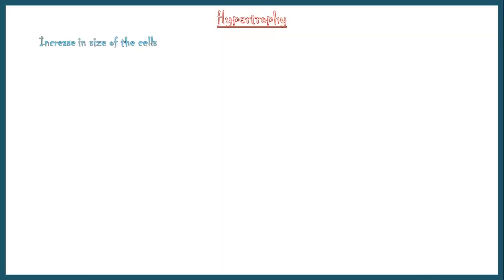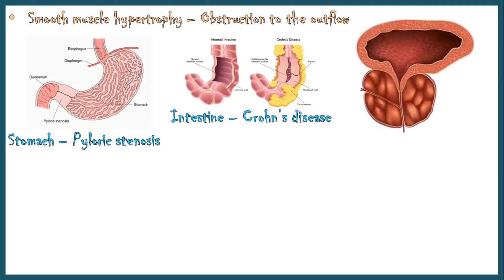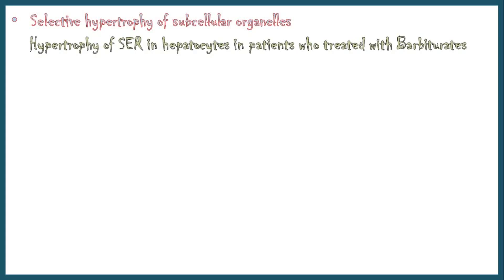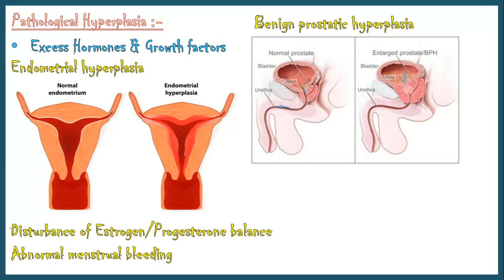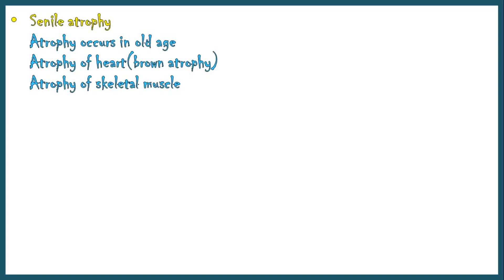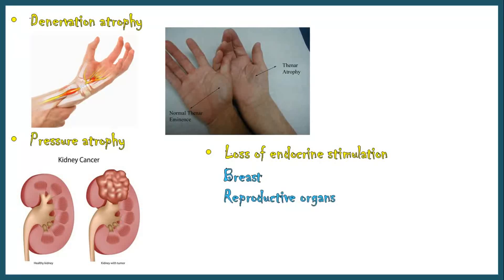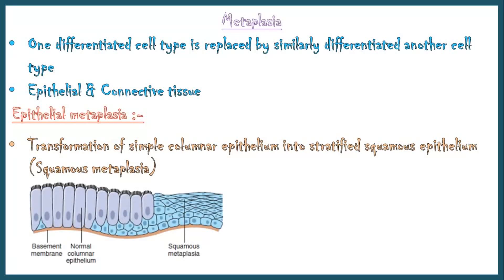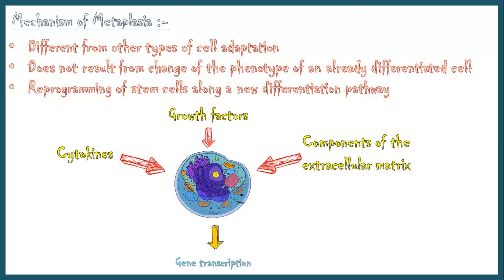Cell Adaptations : Pathology - Hypertrophy, Hyperplasia, Atrophy & Metaplasia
Hello everyone!
This is my next video in the series of general pathology videos. In this video, I discuss about Cell Adaptations. They include Hypertrophy, Hyperplasia, Atrophy and Metaplasia. I discuss about the examples for these adaptations, mechanism of adaptation, & Pathological conditions related to those adaptations as we;ll. Watch the video till the end.